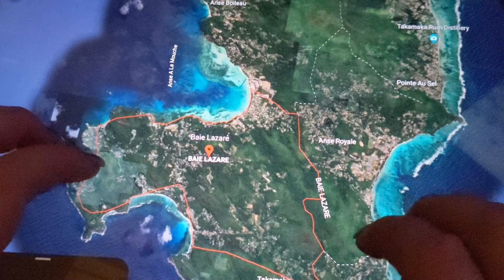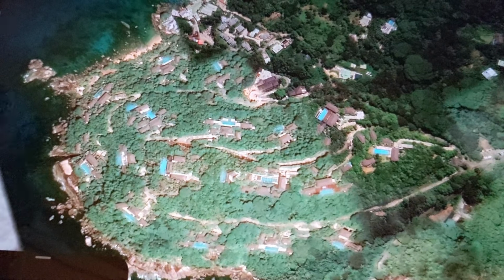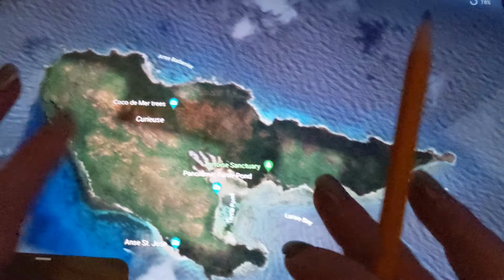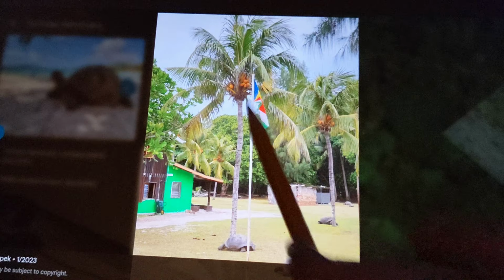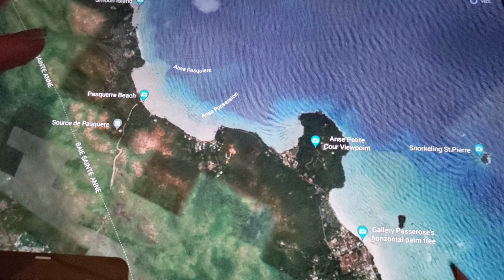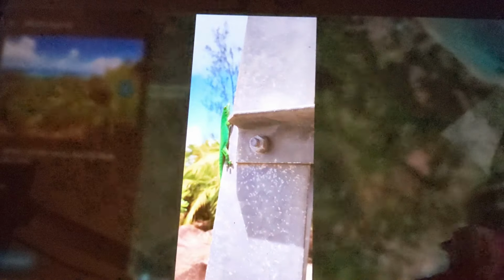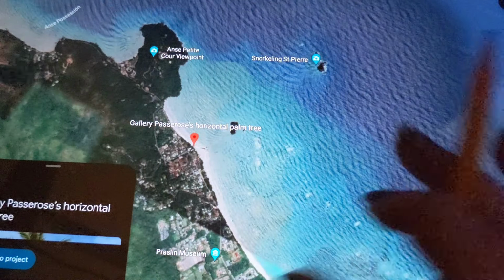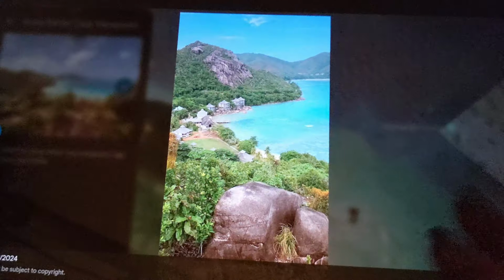ASMR ~ Baie Lazare & Baie Sante Anne, Seychelles History & Geography ~ Soft Spoken Google Earth